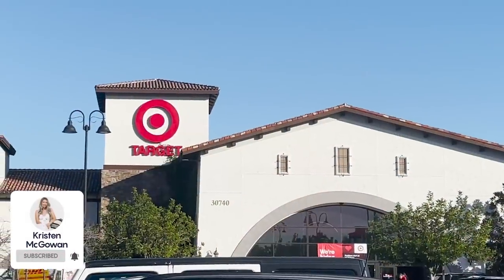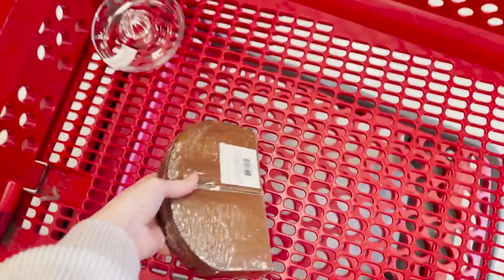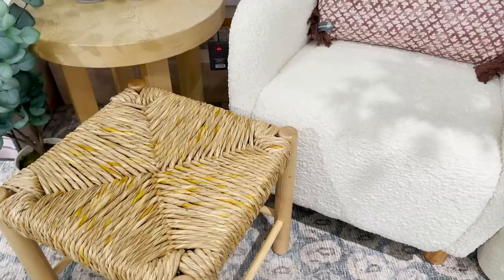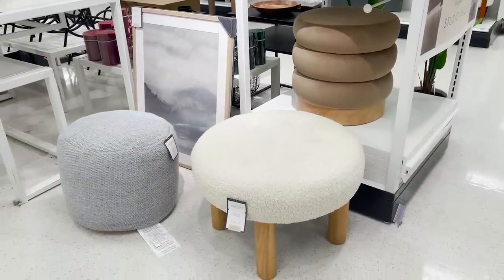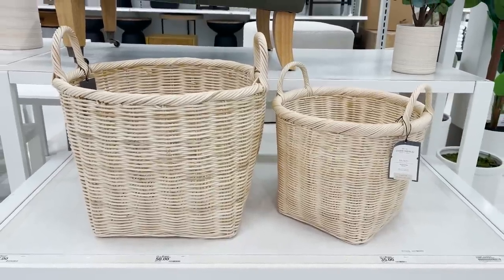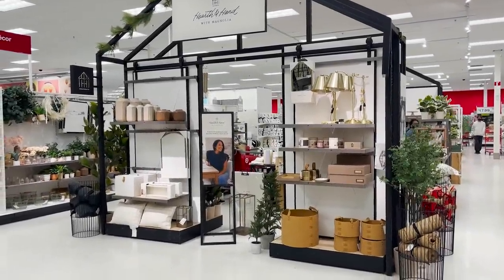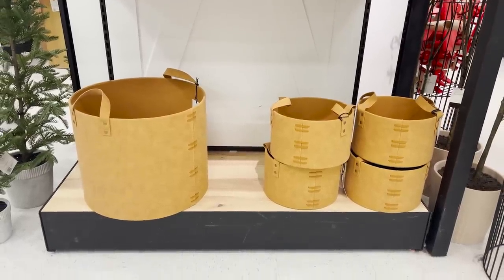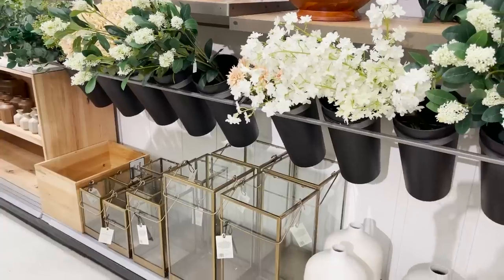TARGET SHOP WITH ME 2023 | NEW FURNITURE + HOME DECOR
Come shop with me at Target to see what’s new in stores for 2023! I’m checking out The spring Threshold by Studio McGee Collection and Chip and Joanna Gaines Magnolias Hearth & Hand Collections new home decor and furniture in stores at Target! You’ll see some of the best artificial plants, affordable furniture, designer dupes, living room decor, throw pillows and household must haves! I hope you enjoy coming along shopping with me, and I hope it gives you some ideas on what to look for for your home! Enjoy!

- MY FAVORITE NEW TARGET ITEMS -

8x10 Rosemarie Rug
9x12 Jute rug